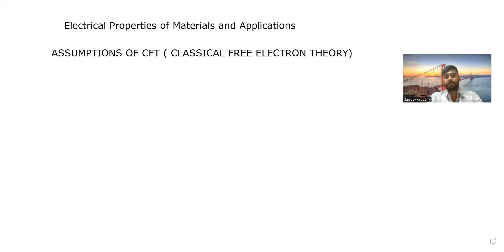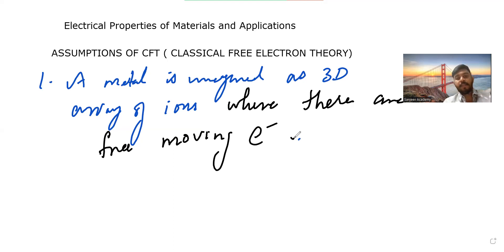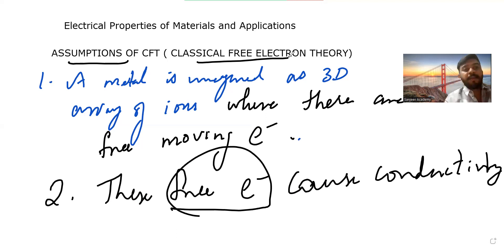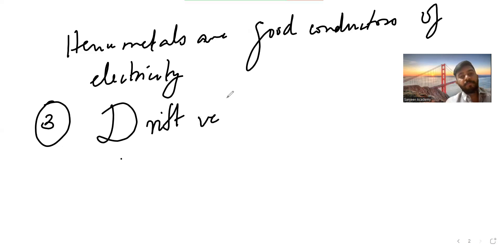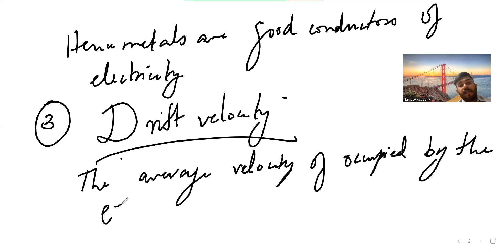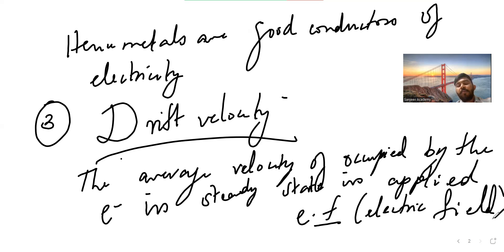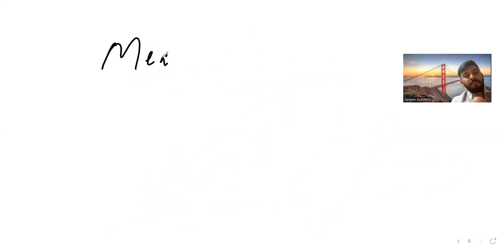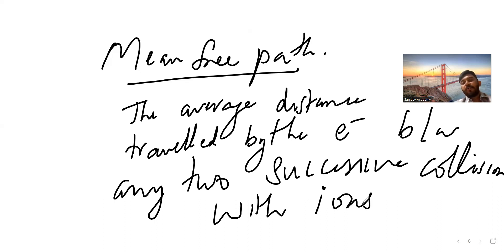Electrical Properties of Materials and its Applications |Engineering Physics Module 4 VTU by Sanjeev